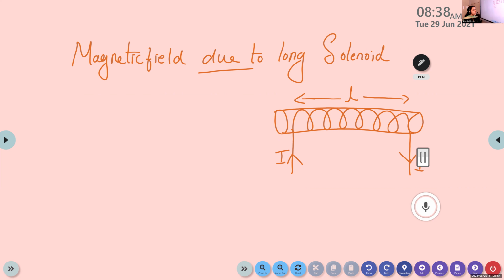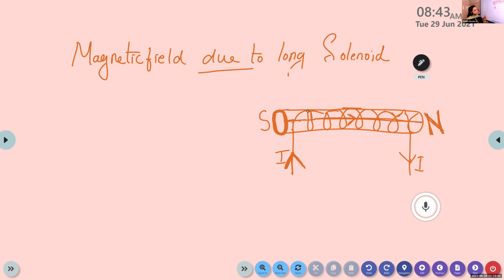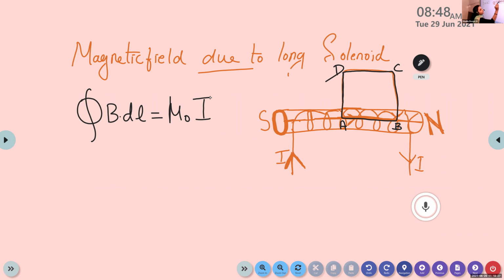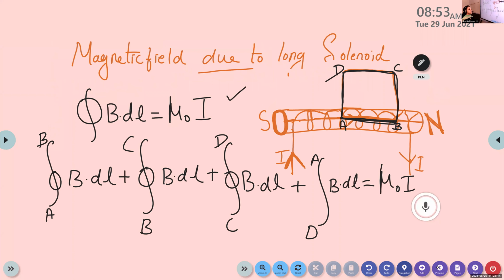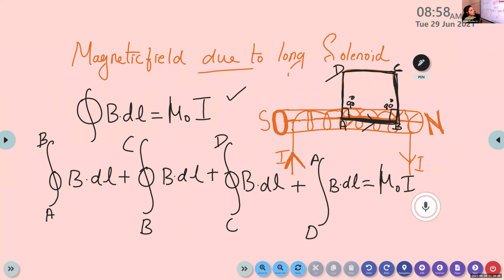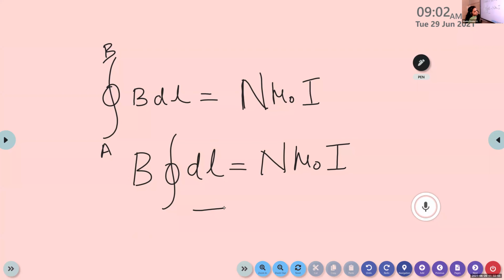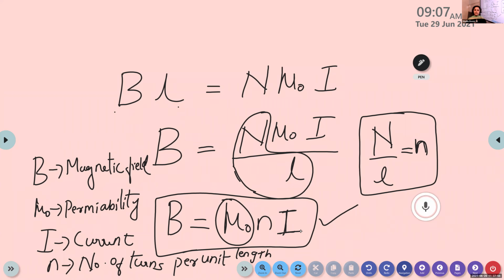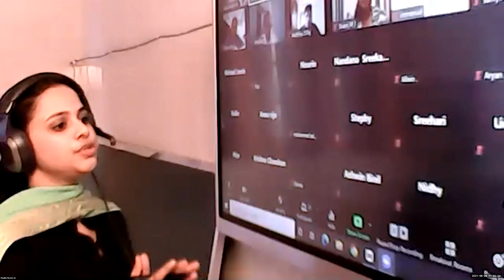Dr.Raju Davis International School | CLASS 12 PHYSICS | 29-06-2021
CLASS 12 PHYSICS  MAGNETIC FIELD DUE TO LONG SOLENOID